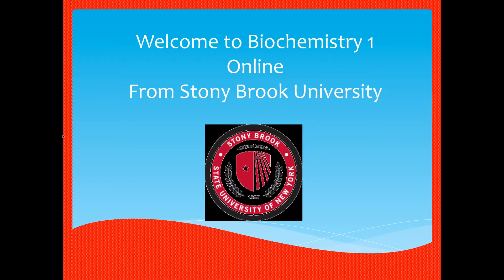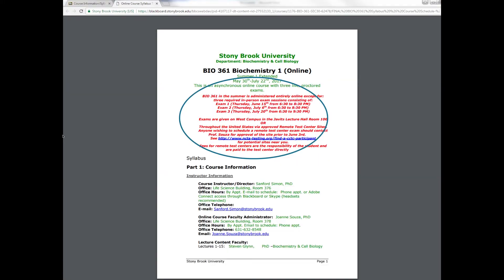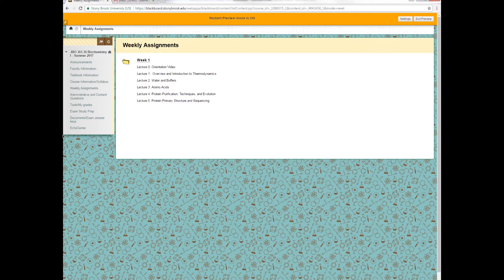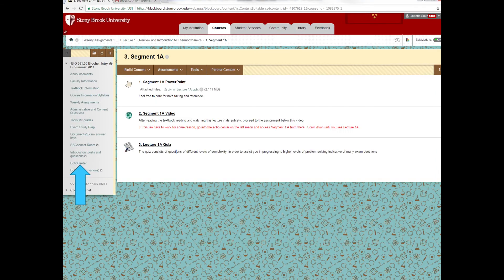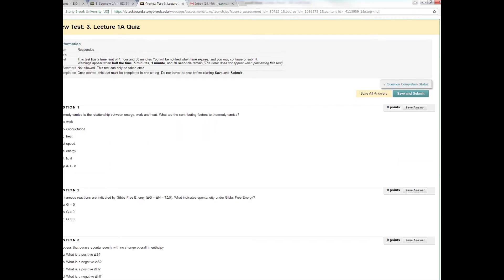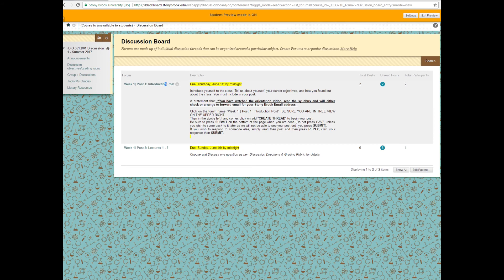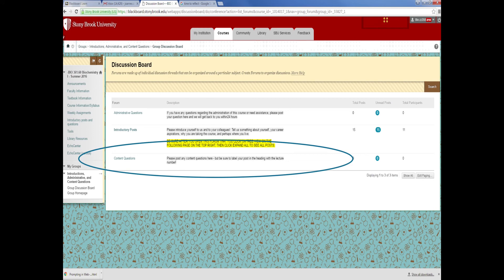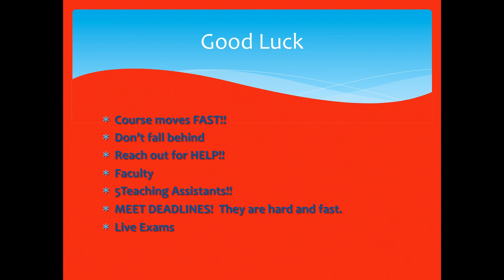BIO 361 Summer Orientation Video